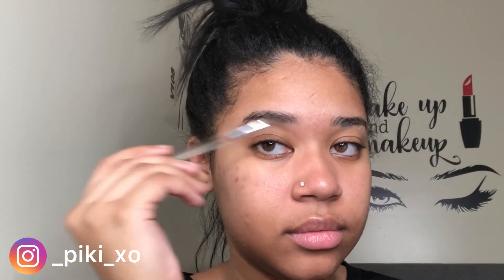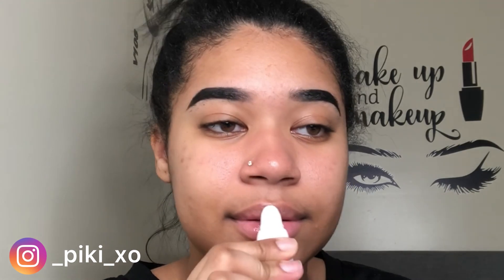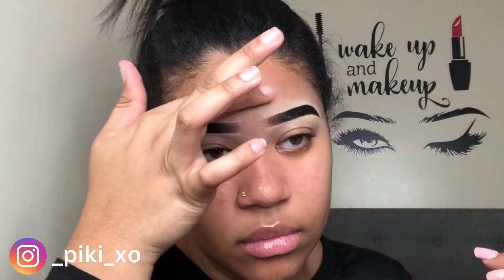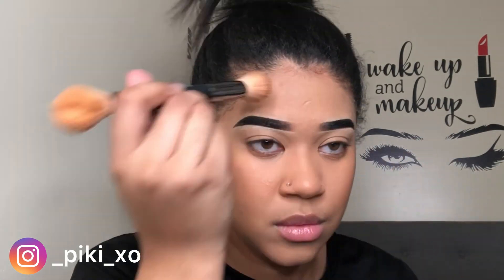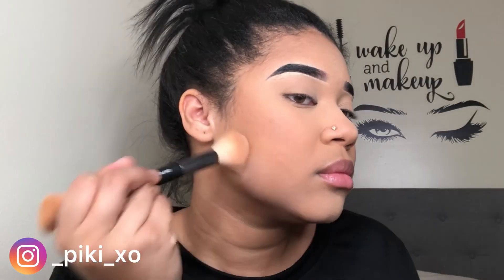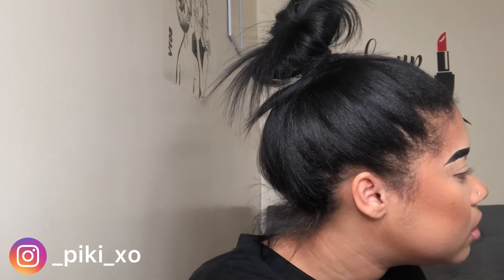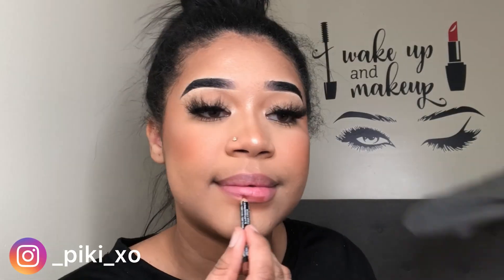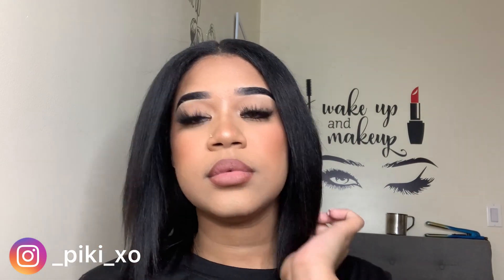GRWM | INSTAGRAM BADDIE MAKEUP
Hey guys! How have all of you been? I upload on Monday’s, Wednesday’s and Saturdays. If I miss an upload I will post the day after.

Personal page- _piki_xo
Beauty page- pikis_beauty